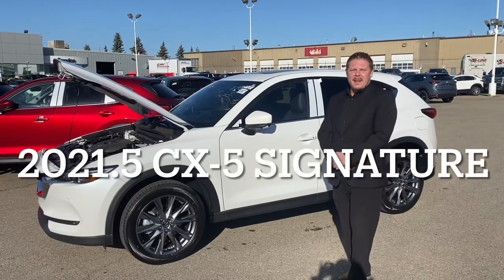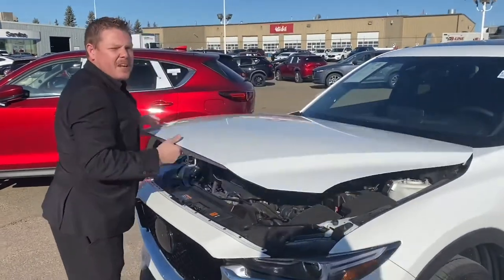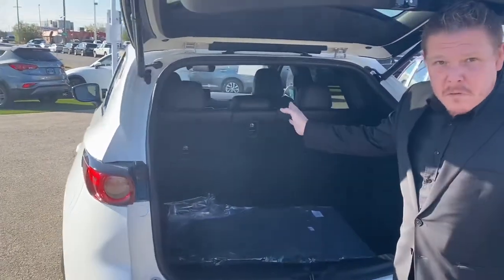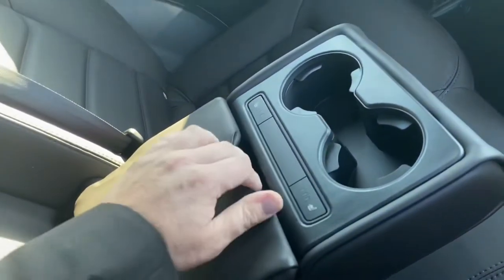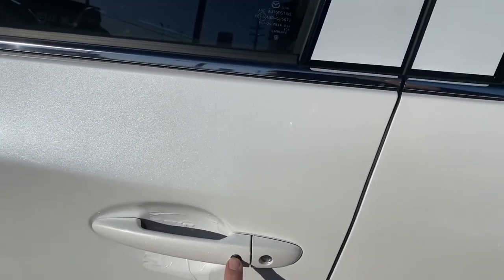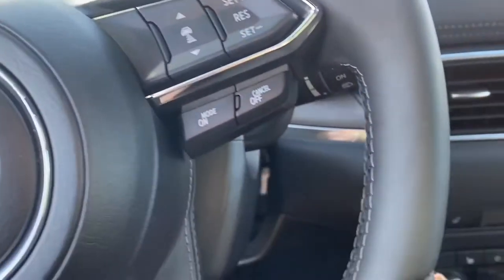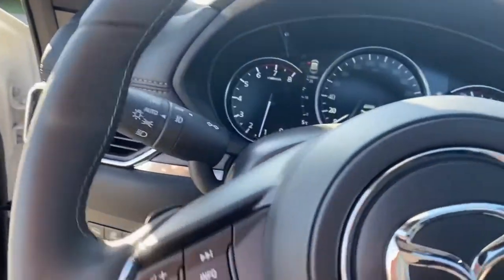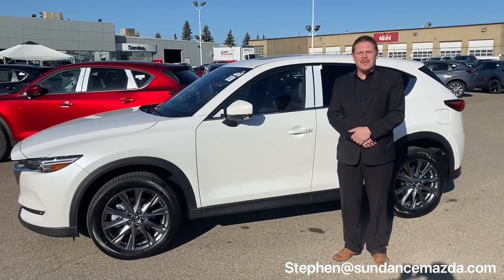2021.5 CX-5 Signature Model ~ Sundance Mazda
Stephen will be showing us some of his favourite features in the new 2021.5 CX-5 signature model. Come check one out in person. Open 7 days a week!